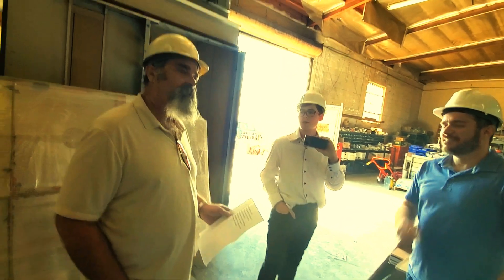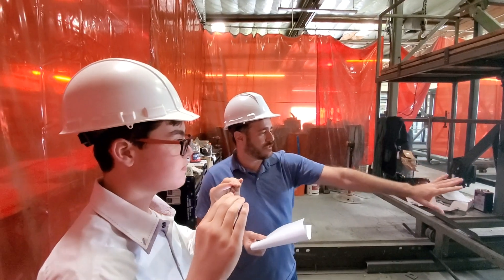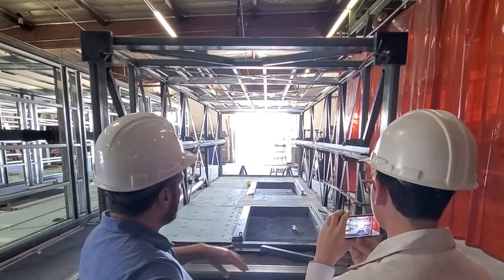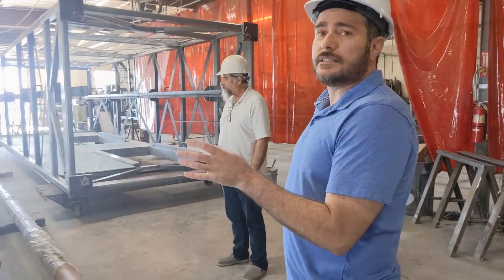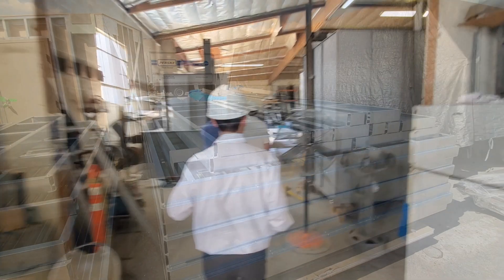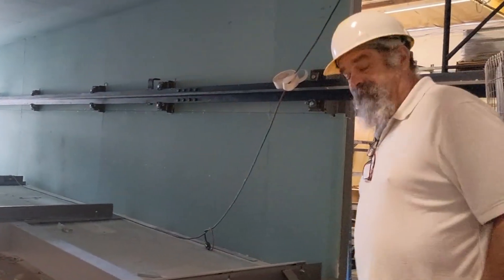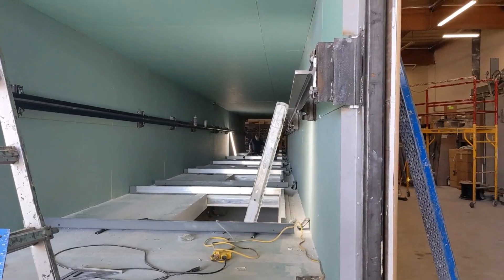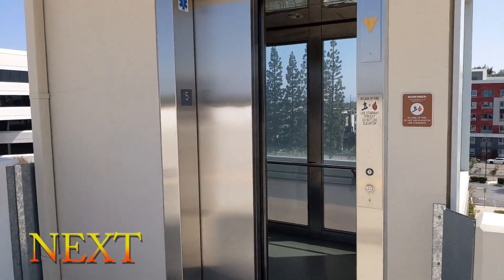A rare look inside the world of MODULAR ELEVATOR MANUFACTURING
Join me on a tour of MEM and a walk through the construction process of a Modular Elevator. Thank you to everyone at MEM for making this video possible.